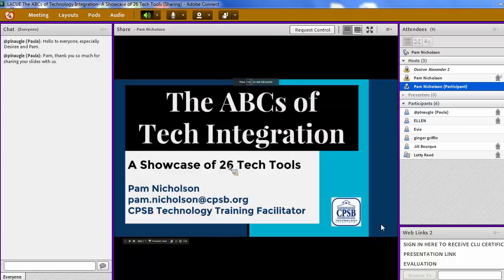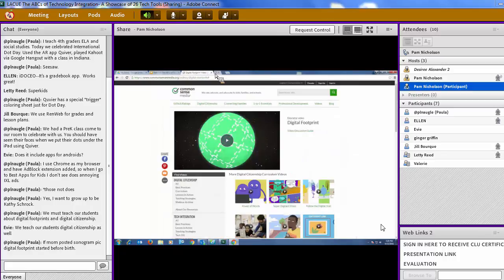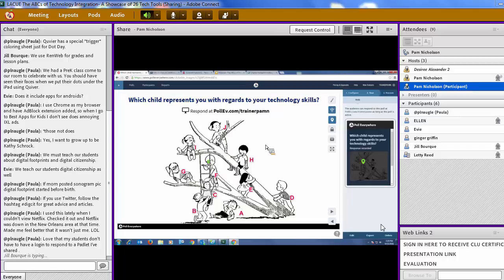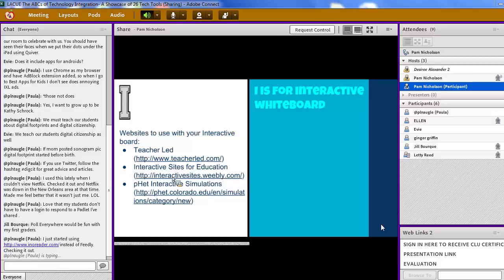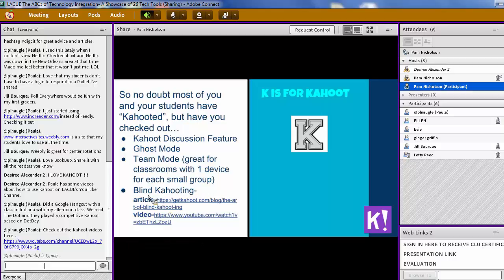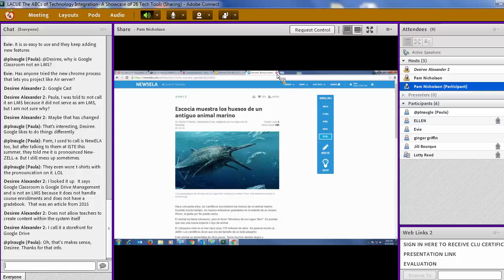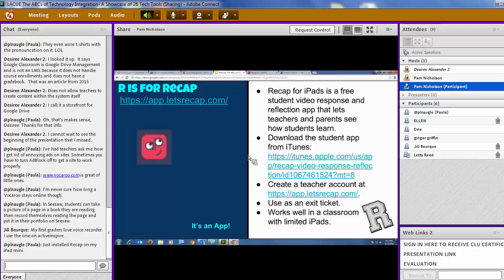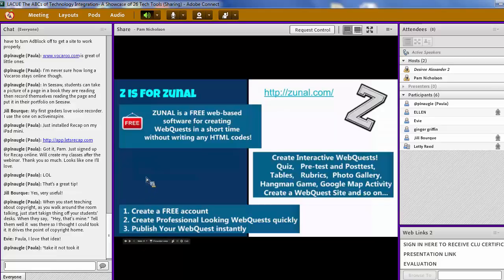LACUE Webinar The ABC’s of Technology Integration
This webinar showcases 26 technology tools, tips, and ideas that can be used by teachers.  The presenter and host is Pam Nicholson.